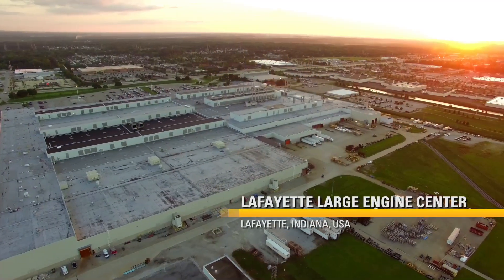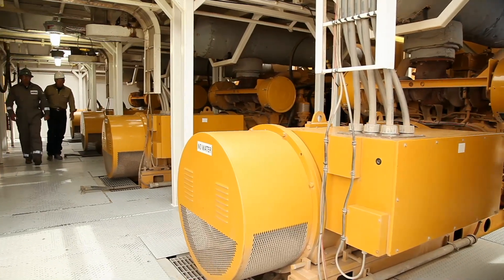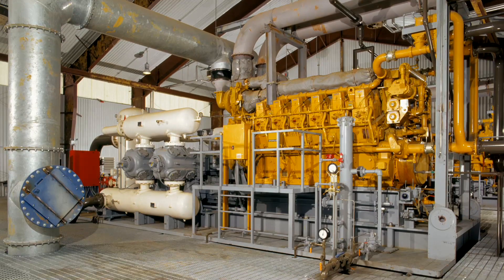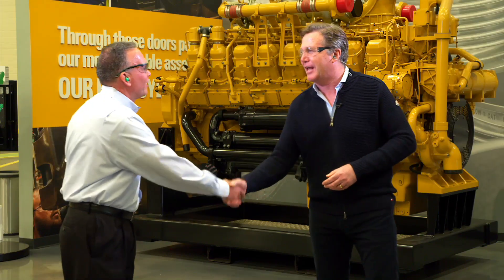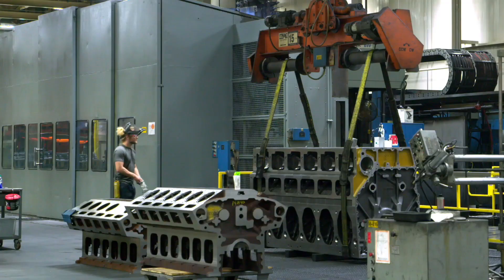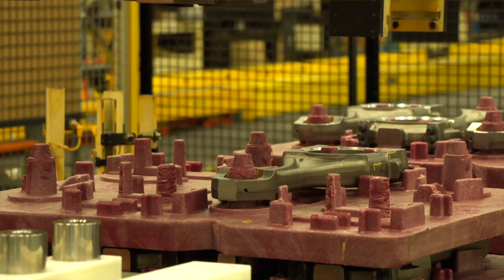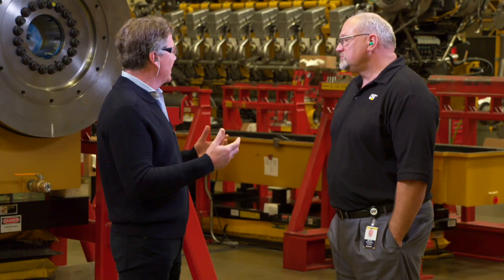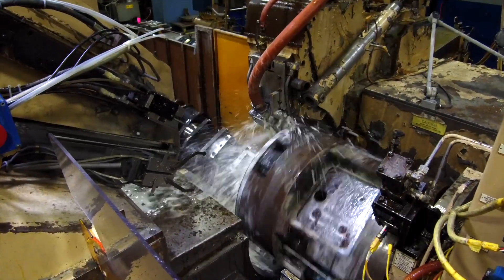Lean Manufacturing at the Large Engine Center in Lafayette, Indiana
... Chief Financial Officer Andrew Bonfield goes beyond the numbers to take us on a tour of Lafayette’s primary manufacturing building – nearly 1.3 million square feet under one roof.